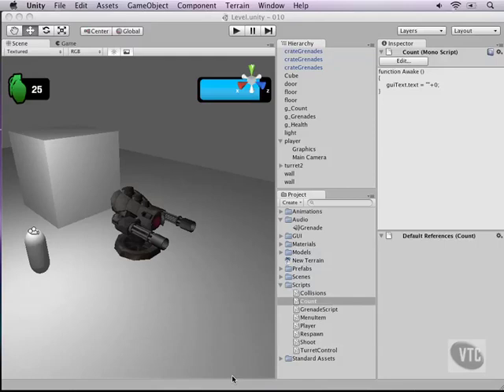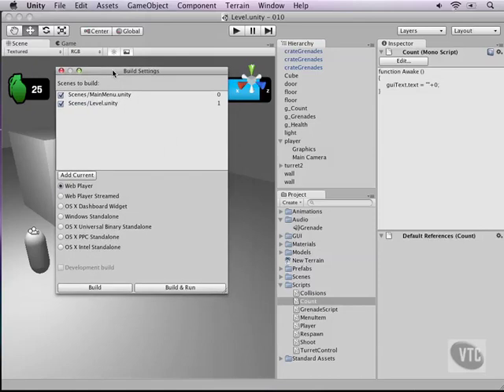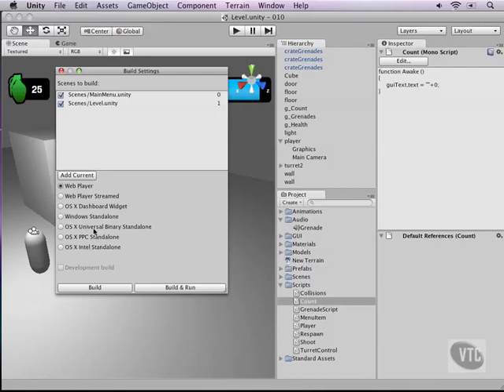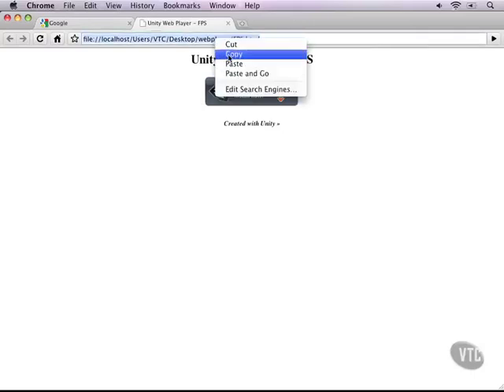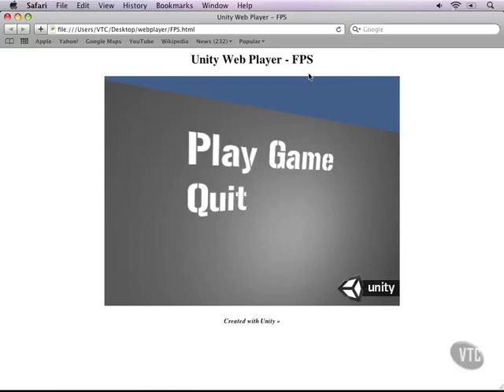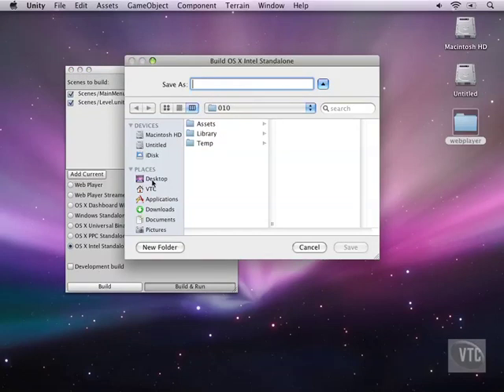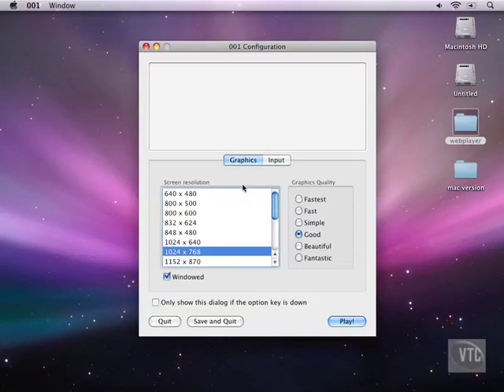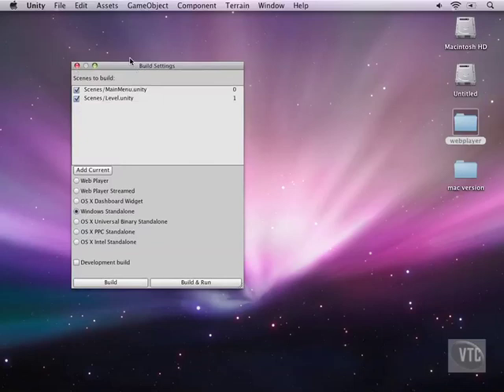13. Exporting the Game - The Build Menu